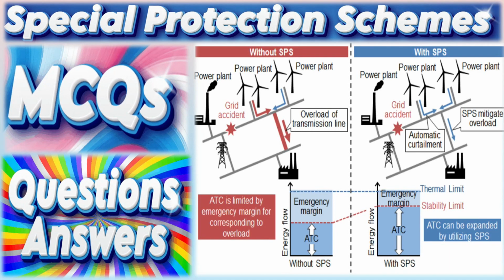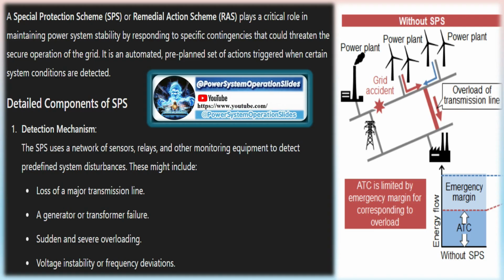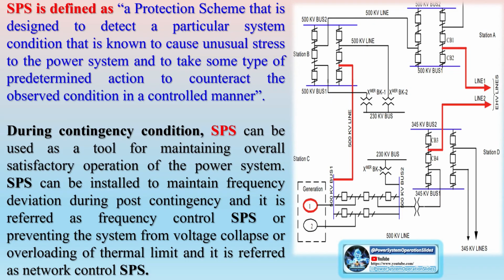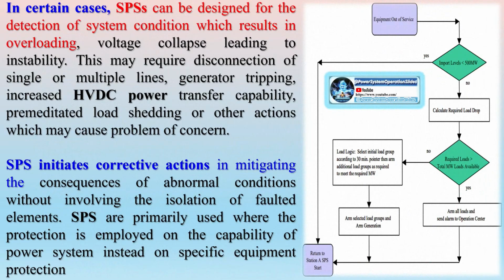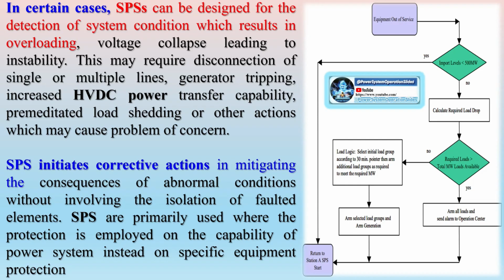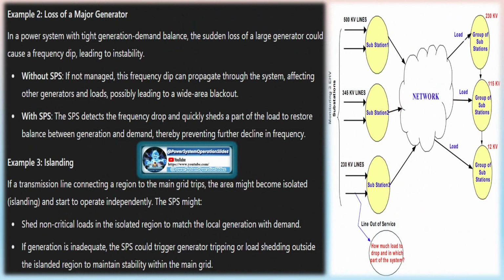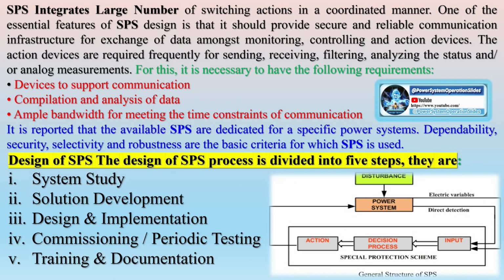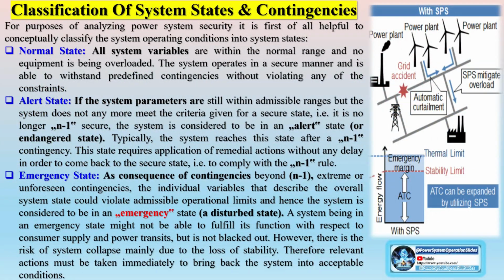What is Special Protection Schemes | What is Remedial Action Scheme | Special Protection Scheme MCQs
Any Power System Network is subjected to disturbances at any time and place. It is considered as one of the most stochastic system ever seen by the human beings. To enhance the power system reliability, System Protection Scheme (SPS) is an effective tool for utilizing the power grid during rare contingencies. This method is often employed as secondary protection schemes. SPS is also termed as Special Protection Scheme. SPS is referred with different names by different users such as IEEE as System Integrity Protection Scheme (SIPS), Bonneville Power Administration (BPA) as Remedial Action Scheme (RAS) and WECC and others as SPS.